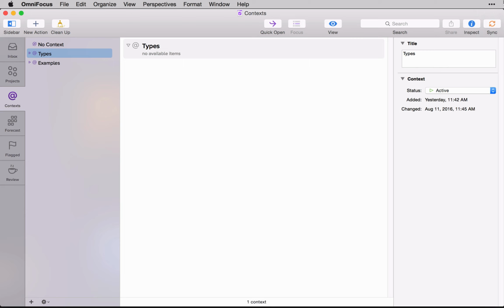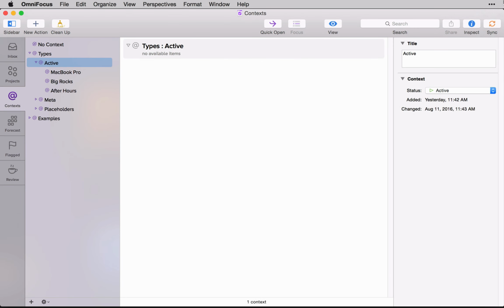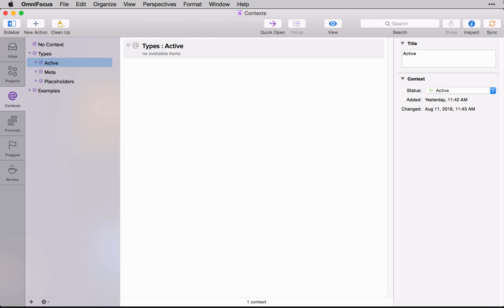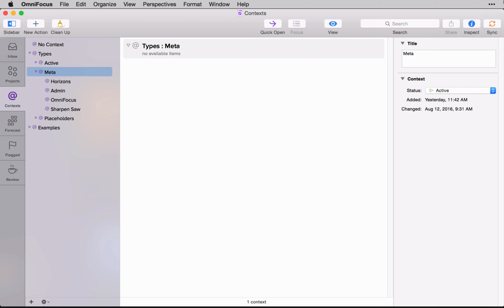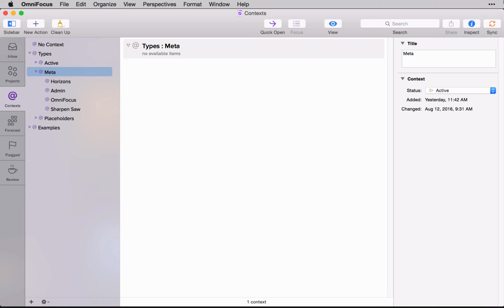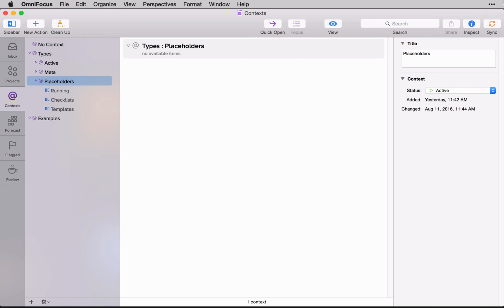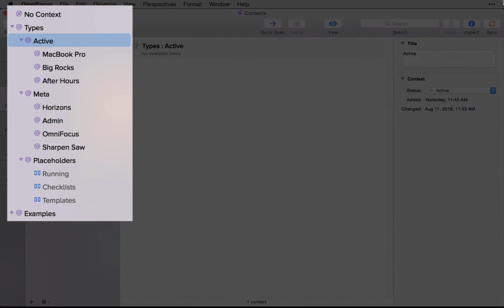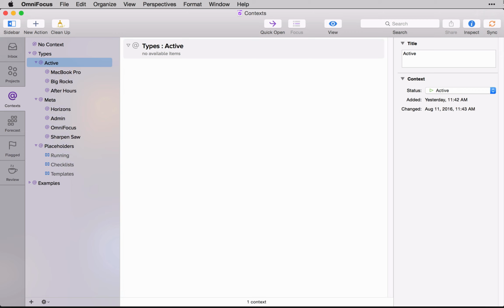Working With OmniFocus 2.0 - Types Of Contexts